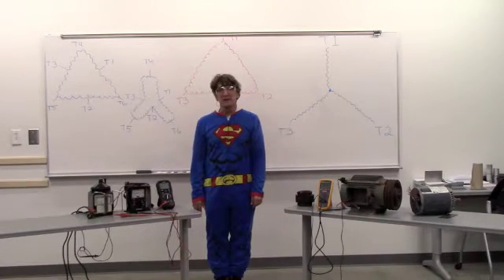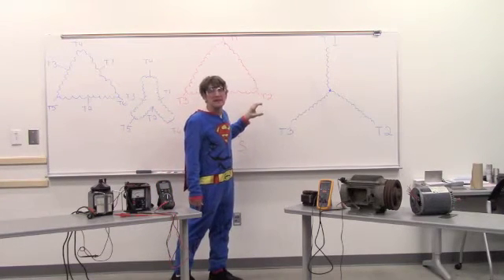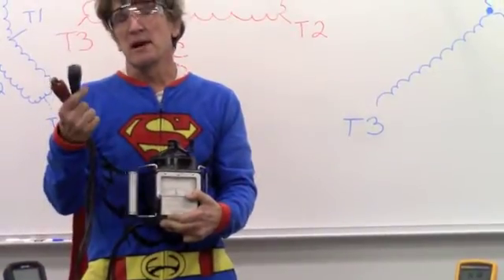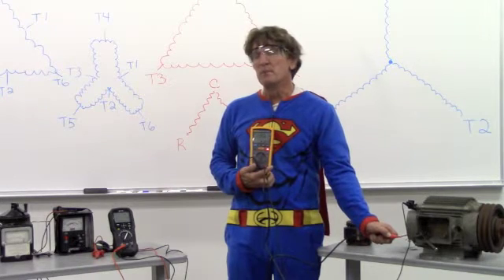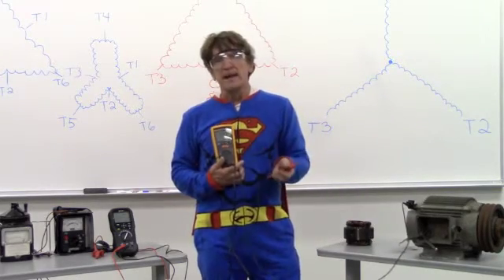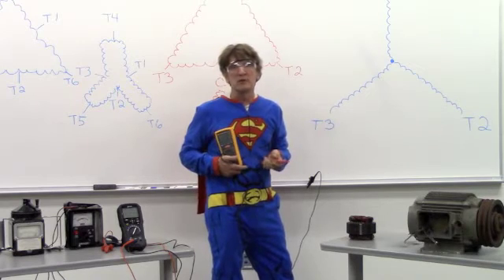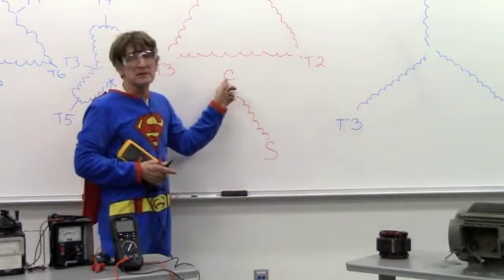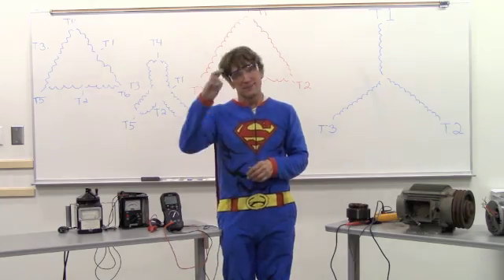Megging motors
HVACR, Megging, Motors